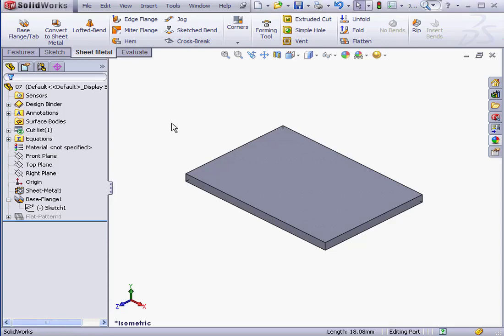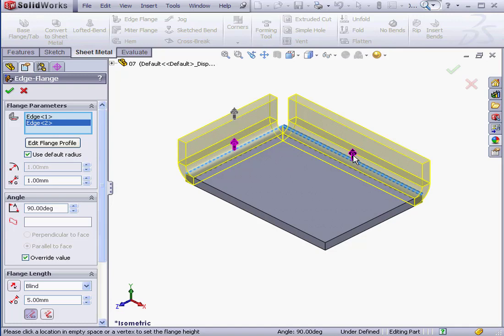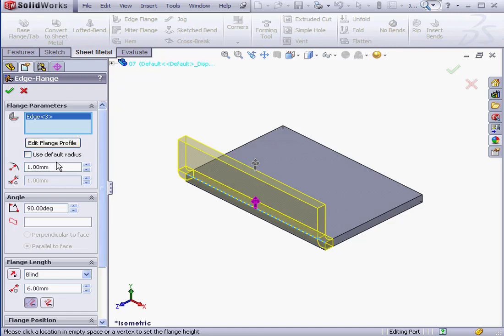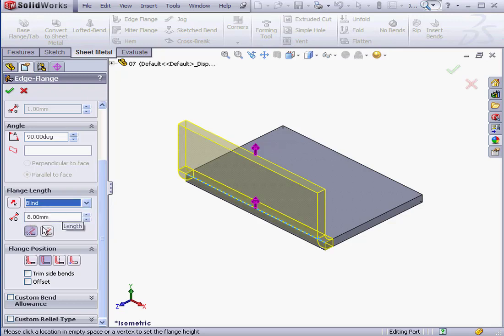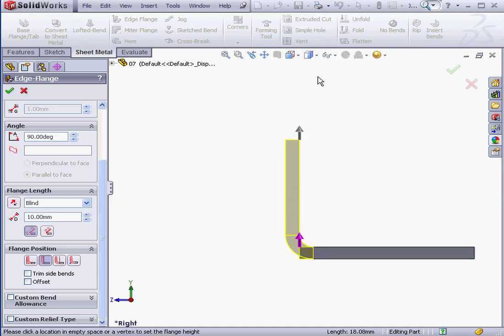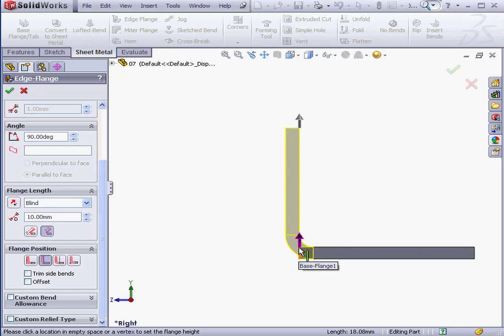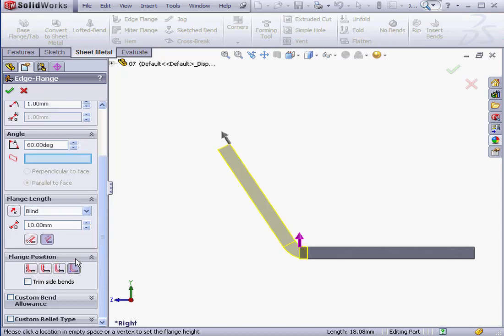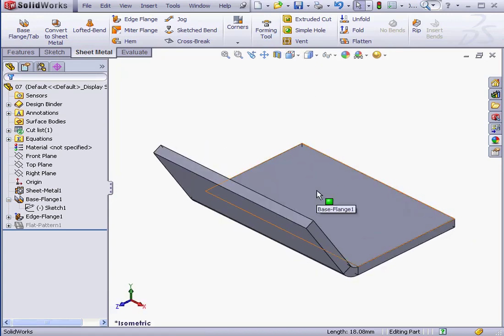SOLIDWORKS Sheet Metal 07 ( Edge Flange ) Tutorial